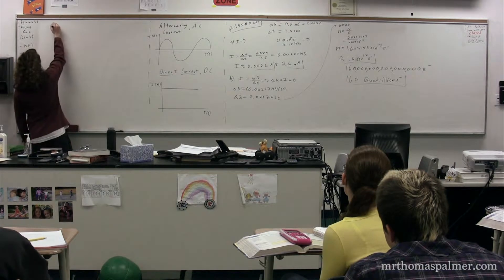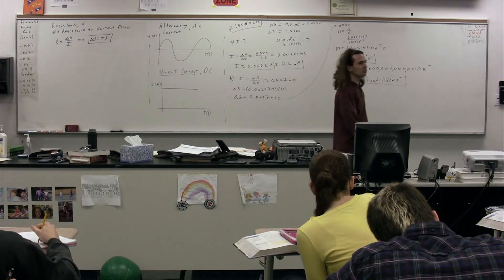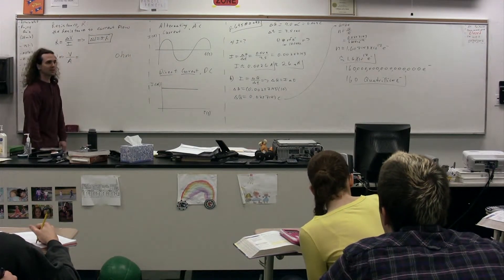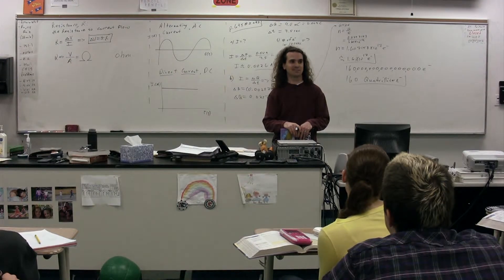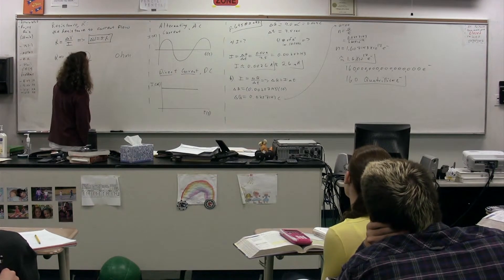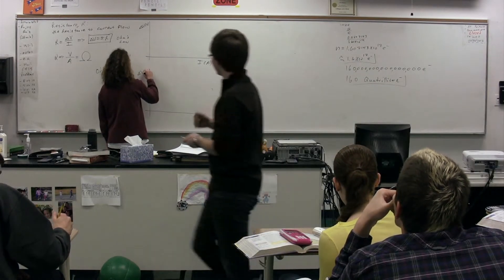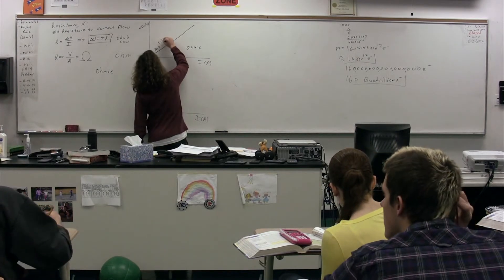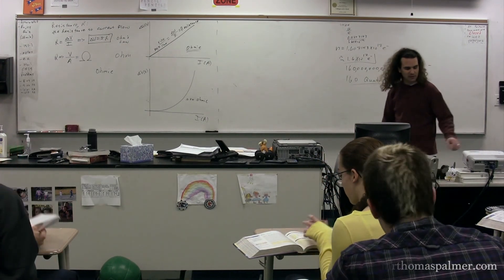Introduction to Resistance, Ohmic and Non-Ohmic - Algebra Based Physics